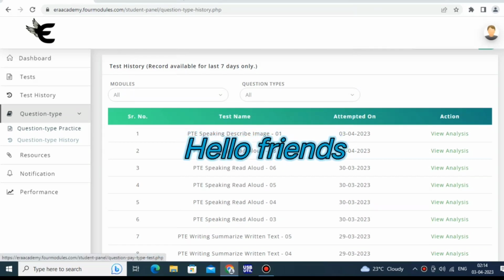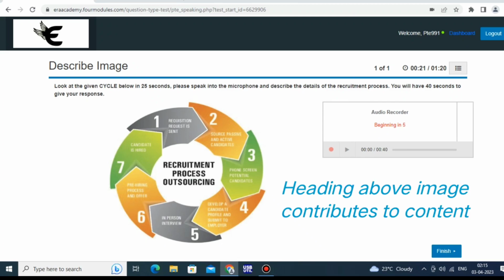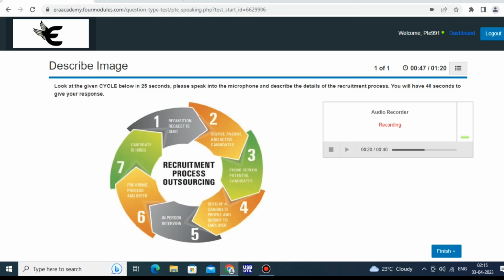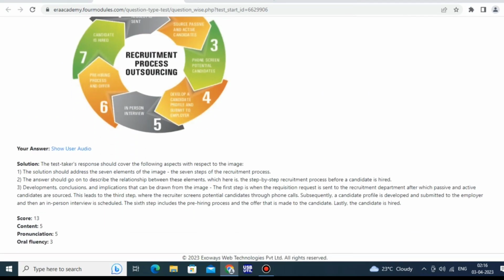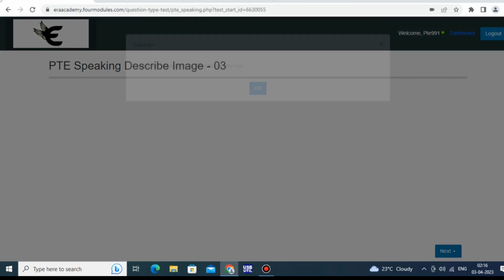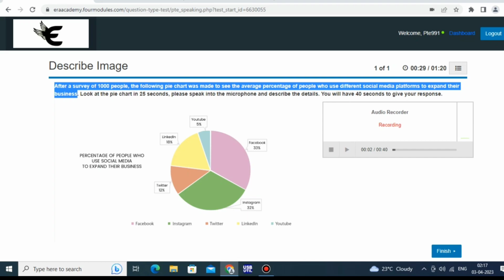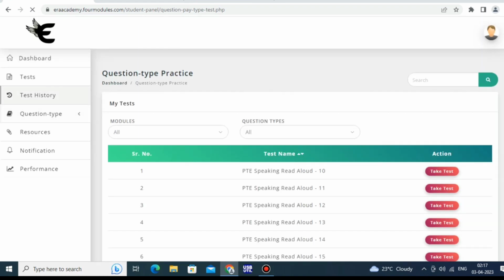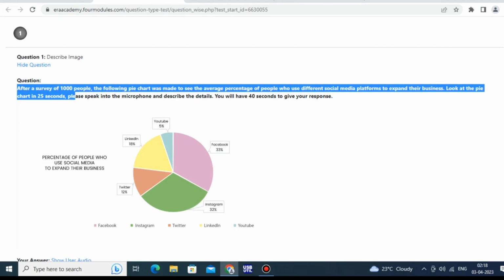Describe image heading trick 90/90 📈🚀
We provide -

~ Online PTE coaching
~ Book PTE official Exam at reasonable price

 We also offer PTE practice ID on our official plateform which includes -

- Fully scored practice tests (with answers)
- Fully scored full mock tests (with answers)

With instant results